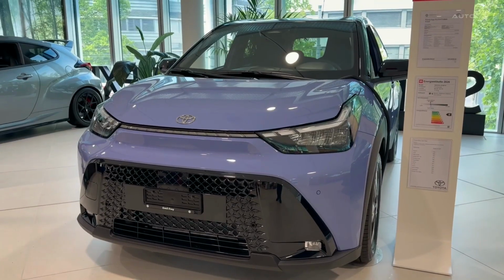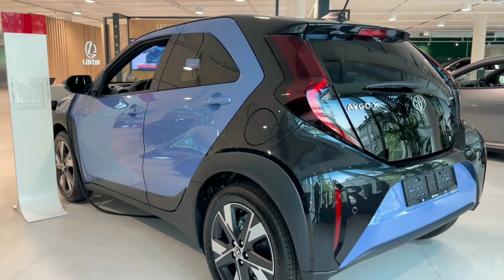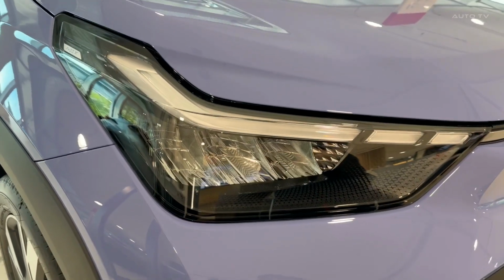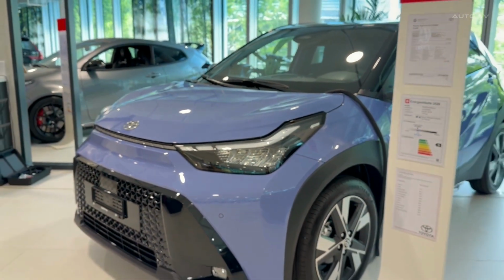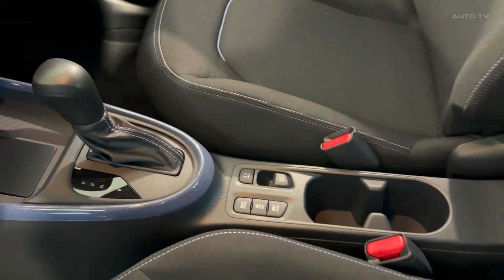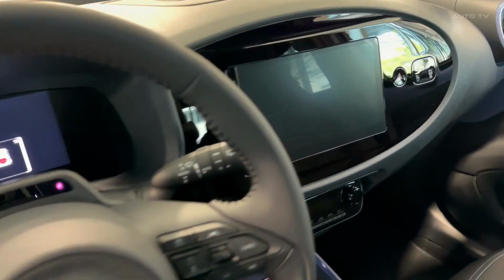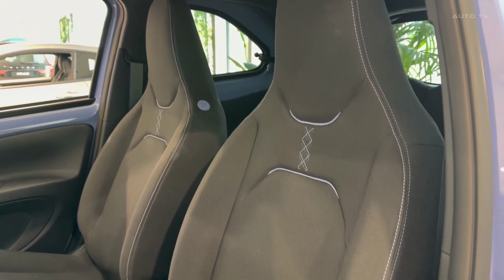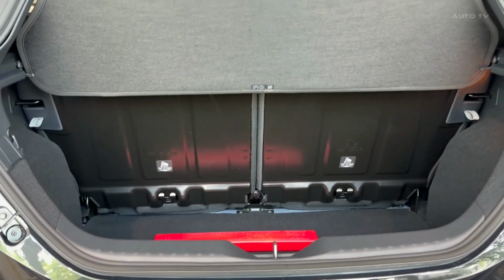2026 Toyota Aygo X Visual Review — Toyota Deleted Its Cheapest Engine to Save It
The 2026 Toyota Aygo X Hybrid is Toyota's smallest car in Europe, and it is a car America does not sell. The 1.0-litre petrol engine has been deleted and replaced by a 116 hp 1.5-litre full hybrid, making this the first full hybrid in Europe's city-car class. It is quicker, cleaner and better equipped than any Aygo before it, and the entry price has moved up by around £5,000 to £21,595. This is the full story of why that happened, and what it looks like from the other side of the Atlantic.

0:00 Introduction & New Hybrid Engine
0:22 Exterior Redesign & Dimensions
0:49 Engine, MPG & Performance
1:16 Interior, Screens & Space
1:48 Seating, Rear Space & Comfort
2:14 Price, Rivals & Verdict

For the American half of the audience: the Aygo X has never been sold in the United States, so there is no US price for it and we do not invent one. The comparison that does mean something is this. America's cheapest new car for 2026 is the Hyundai Venue at $20,550 MSRP, or $22,150 once the $1,600 destination charge is added, and it is 159.1 inches long against the Aygo X's 148.7 inches. That is roughly ten inches more car for the cheapest thing on the lot. The last new car in America under $20,000, the Nissan Versa, ended US production in December 2025. The smallest Toyota you can buy there is the Corolla, 182.3 inches, from $22,925.

We walk around the redesigned nose, which grew 76 mm to package the hybrid hardware, then go inside for the new 7-inch digital cluster, the touchscreen, the surviving physical climate dials and the console Toyota rebuilt around the battery cells. Then the honest part of the argument: 231 litres of boot, strictly four seats, and a Hyundai i10 that gives European buyers five seats and a bigger boot for about £5,000 less.

Toyota's answer to a dying segment was not to leave it, but to electrify it. Almost every rival is gone. The Peugeot 108 and Citroën C1 that shared this car's Czech factory stopped in 2022, the Ford Ka is finished, and the VW up! trio is history. The question is whether a hybrid city car still makes sense when a €19,500 electric Renault Twingo is already on the way.

SPECS AT A GLANCE:
- Powertrain: 1.5-litre three-cylinder petrol plus electric motor, 116 DIN hp (114 bhp) combined, e-CVT, front-wheel drive
- 0-62 mph: 9.2 sec (the old 1.0-litre petrol took over 15 sec)
- Economy: up to 74.3 mpg WLTP / 3.7 l/100 km
- CO2: from 87 g/km UK (from 85 g/km Europe) — Toyota claims the lowest of any car without a plug
- Boot: 231 litres, four seats
- Length: 3,776 mm (148.7 in), 76 mm longer than before, all in the front overhang
- Euro NCAP: 4 stars (2022)
- Price UK: Icon £21,595 / Design £23,695 / Excel £26,045 / GR Sport £26,895
- Price Switzerland: from CHF 20,900
- US availability: not sold in the United States, no US price exists

Rivals in Europe: Hyundai i10, Dacia Sandero, Kia Picanto, Fiat Panda, Toyota Yaris Hybrid, Renault Twingo E-Tech. American reference point: Hyundai Venue, the cheapest new car in the US for 2026.

Would you pay small-hybrid money for a four-seat city car, or take the bigger, cheaper option? And if you are watching from the States, would you buy something this small if Toyota actually sold it there? Tell us below.